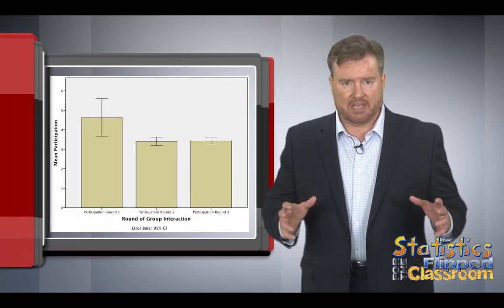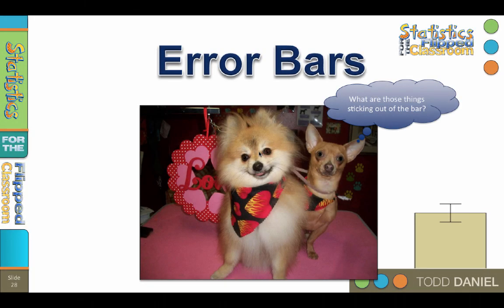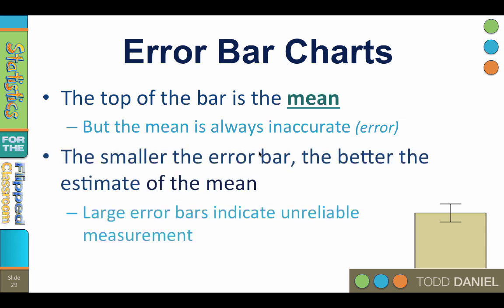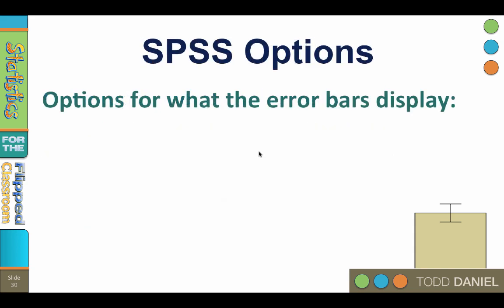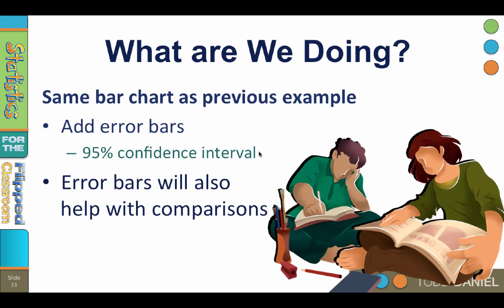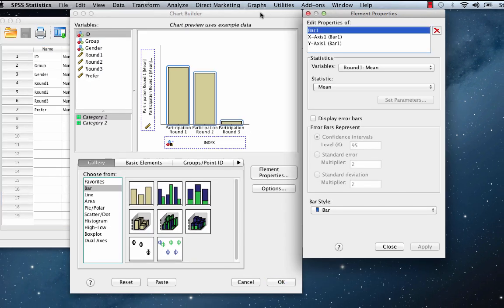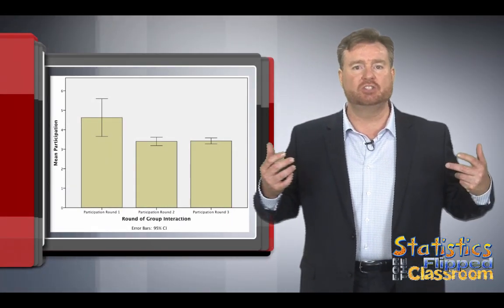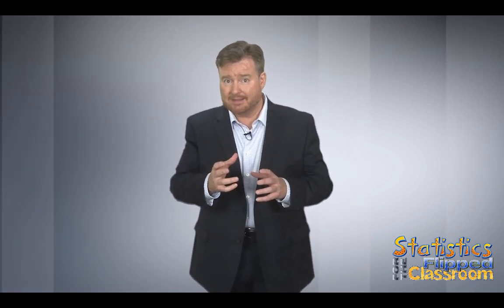Error Bars for Graphs in SPSS (4-5)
To better understand the display of our data, we should add error bars to our repeated measures bar chart. The top of the bar in a bar chart represents the mean, but we know that the mean is an estimate and it has some error built in. The error bar looks a little like an I-beam that that sticks up out of the main bar. It measures how much error is around the mean and that tells us how reliably the mean represents the rest of the data.

This video teaches the following concepts and techniques:
SPSS Chart Builder
Repeated measures bar charts

Daniel, T., & Tivener, K. (2016). Effects of sharing clickers in an active learning environment. Educational Technology & Society, 19 (3), 260–268.

Link to a Google Drive folder with all of the files that I use in the videos including the Bear Handout and the Clickers.sav dataset. As I add new files, they will appear here, as well.

Table of Contents:

00:54 - Error Bar Charts
01:57 - SPSS Options
03:04 - Error Bars in SPSS
04:06 - Interpreting Error Bars